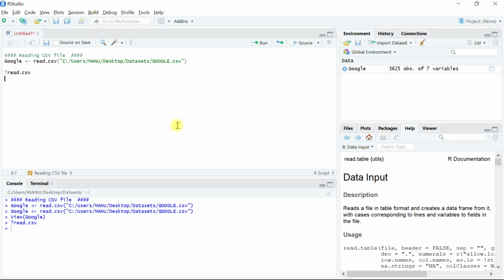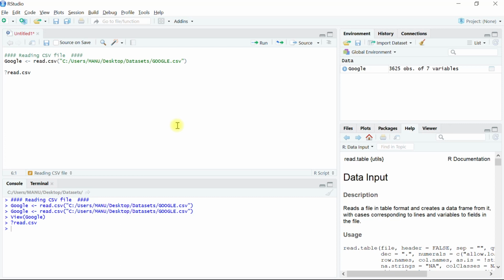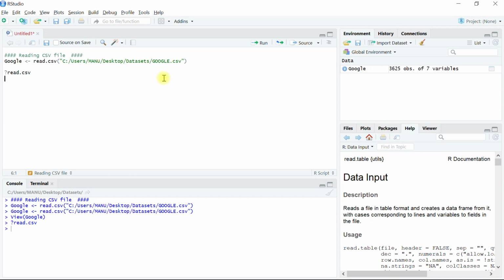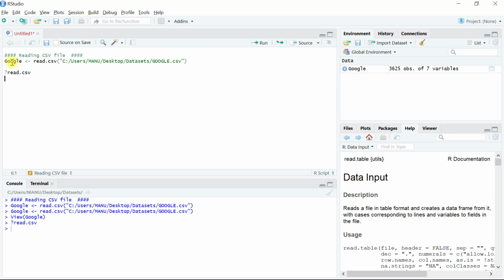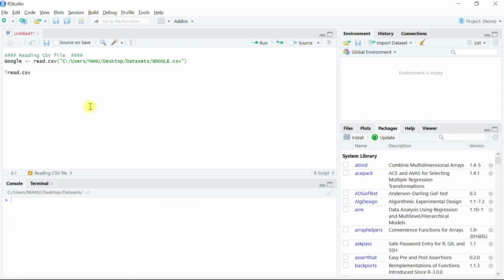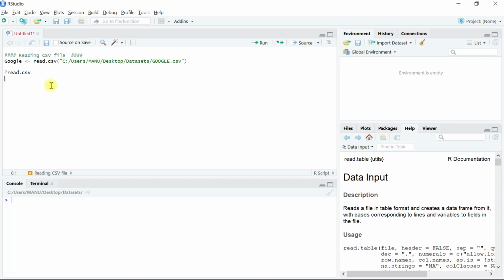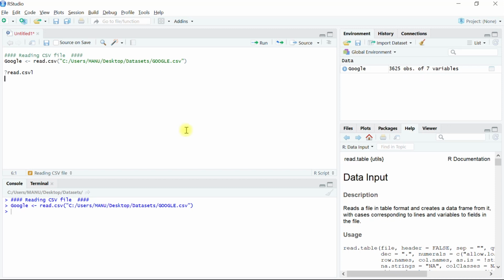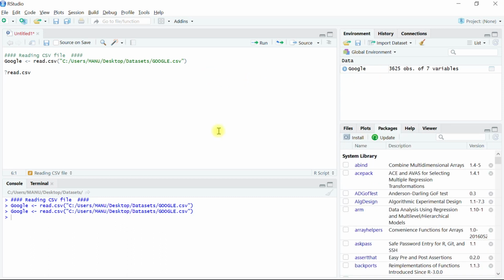R Reading Data From CSV (R RStudio CSV DataScience)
In this video, I will help you to learn how to load data in R from a CSV file. We will use RStudio IDE for this purpose. You will learn step by step to build the concept of getting the data in R  from CSV for analysis and data science.